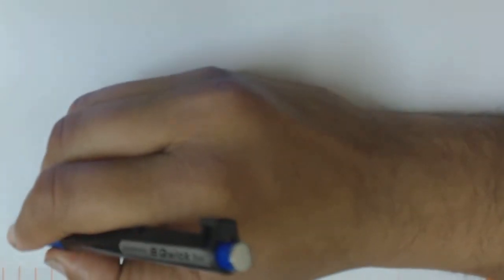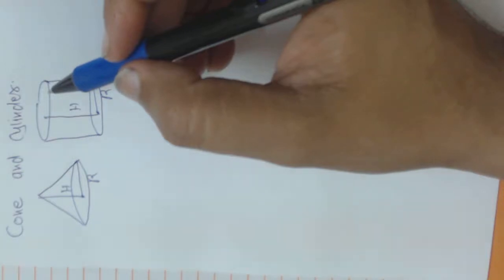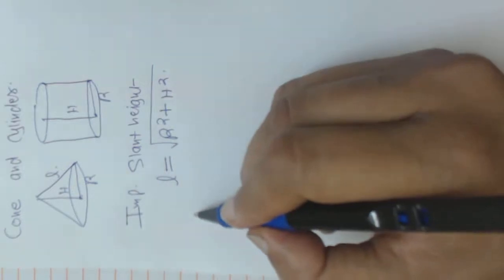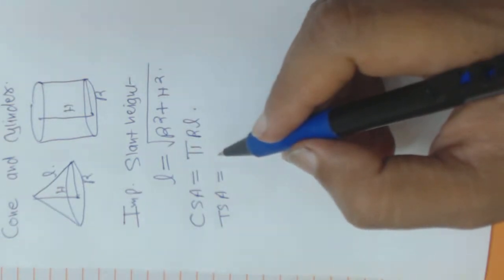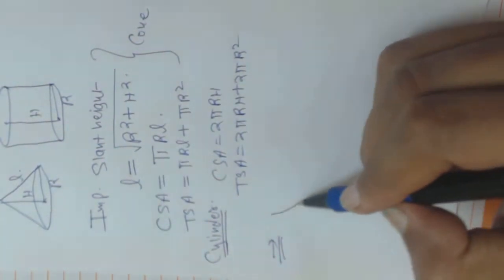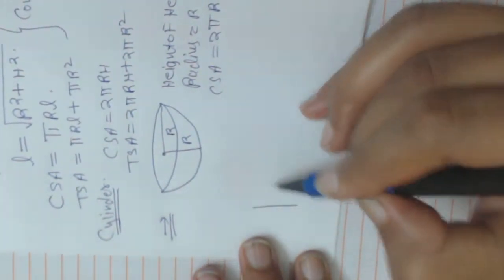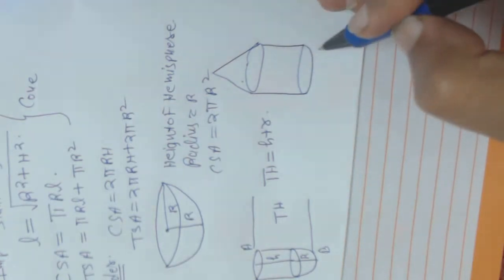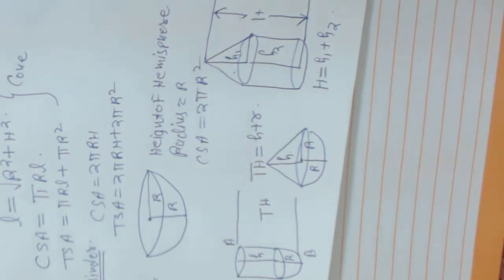class 9th cone and cylinders I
A cone is a three-dimensional geometric shape that tapers smoothly from a flat base (frequently, though not necessarily, circular) to a point called the apex or vertex.